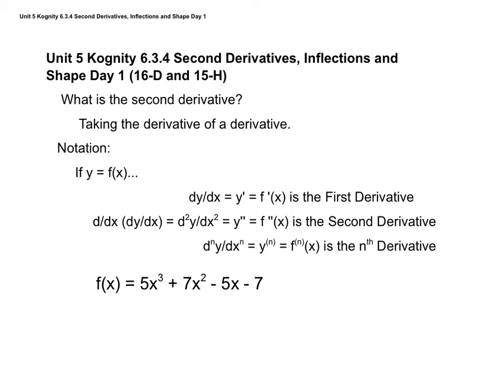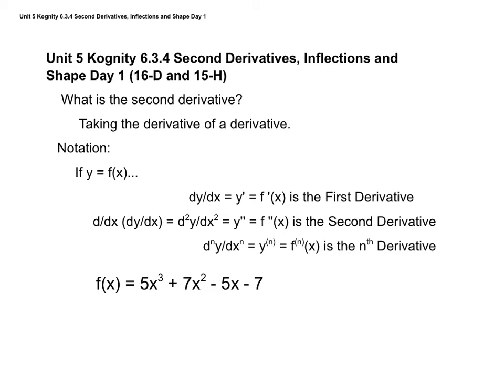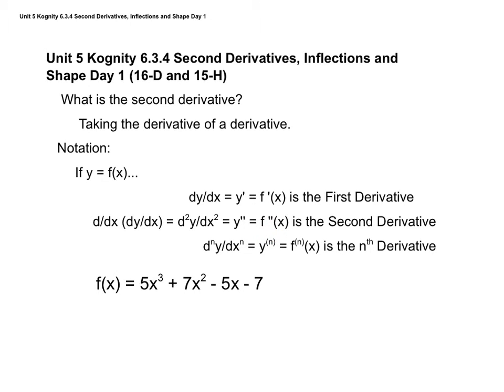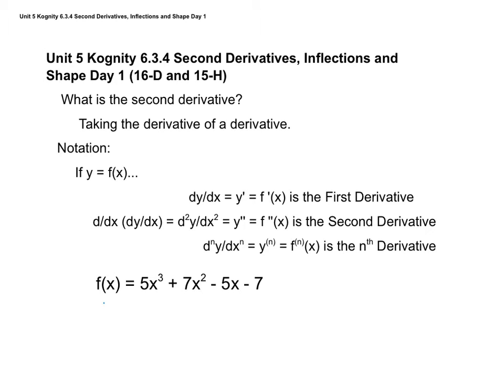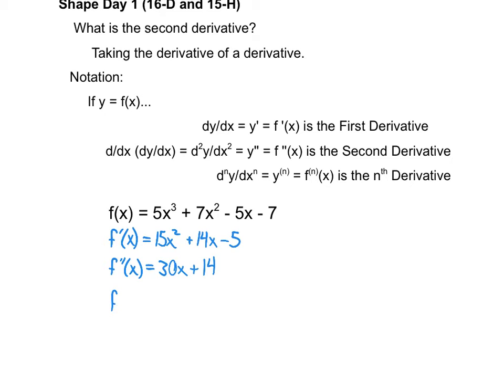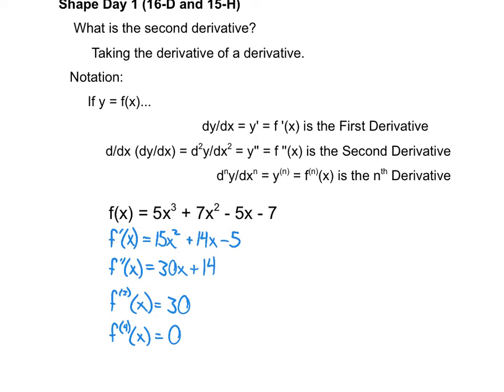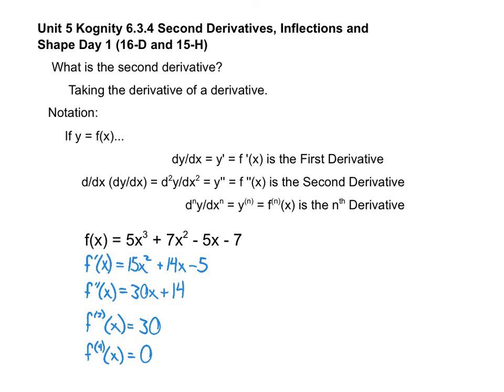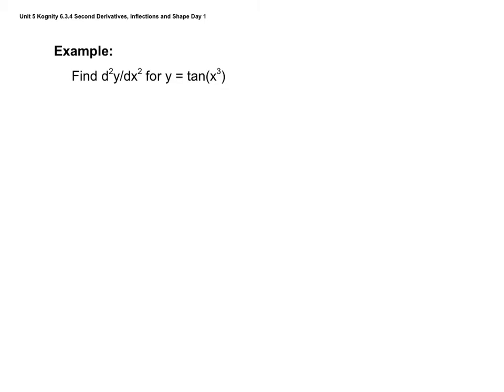Unit 5 Kognity 6.3.4 Second Derivatives and Concavity Day 1